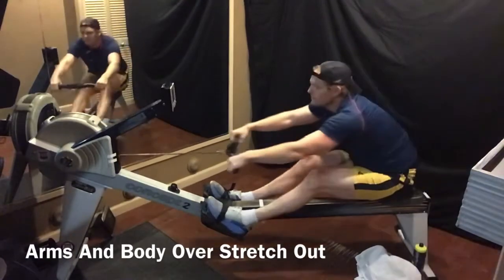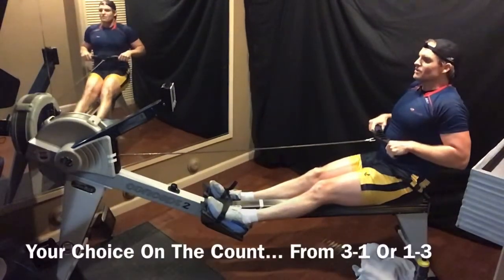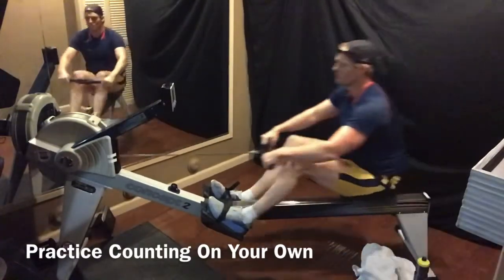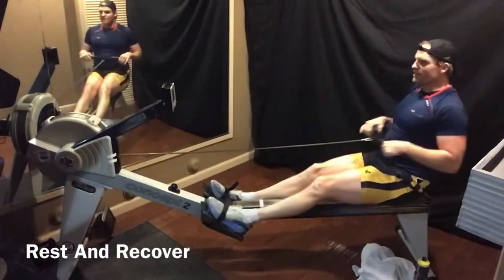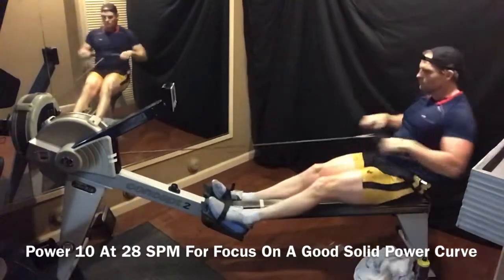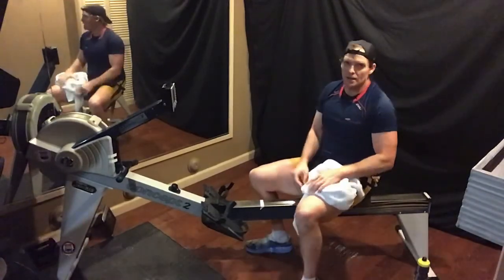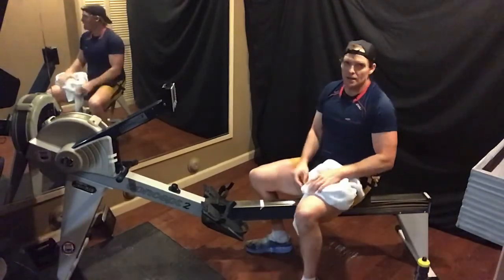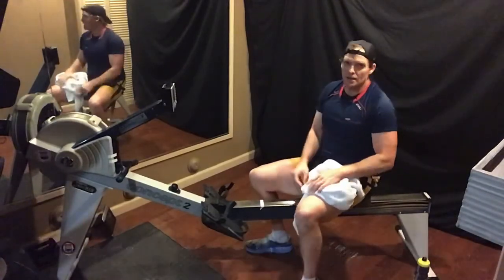Roworx Indoor Rowing Master Class: Focusing On Ratio, Length, And How To Use The Force/Power Curve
Follow Our Specialized Roworx Indoor Rowing Class To Explain How You Can Work On 3 Important Errors With The Rowing Stroke. We will start with a 20 minute warmup going through a solid explanation about the importance of correcting 3 common errors in the rowing stroke.
#1) Not Rushing, Diving, Or Collapsing Into The Front End/Catch Of The Stroke And Correcting This Problem With Ratio And Slowing The Last Few Inches Of The Slide.
#2) Finding More Length On The Slide And How To Maximize Your Personal Height And Weight To Get The Most Power Per Stroke
#3) How The Use The Power/Force Curve On The Concept 2 Rowing Machine. Working On Timing The Feet, Seats, And Hands At The Catch/Drive Of The Stroke.
These errors are some of the most common rowing mistakes made in rowing. In this video we will work on identifying and explaining these top 3 errors during the stroke and then explain how to correct them in detail.
Remember the best coach is you and how you receive the knowledge and experience I give you and then apply it on your own throughout the stroke. We will work on creating your own ‘one-word’ rowing vocabulary so that you can maximize more power and technique during your workouts, competitions, and more. Practice makes perfect so be patient and keep working on these 3 major errors and how to make them better during max power on your own strokes.